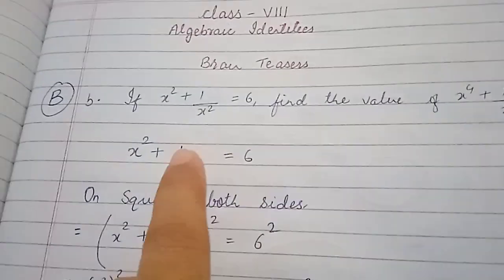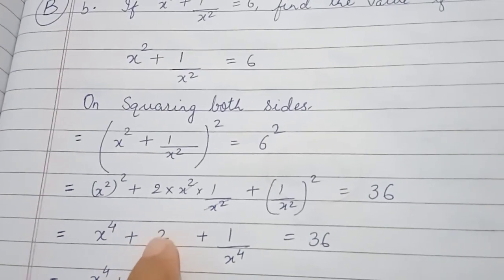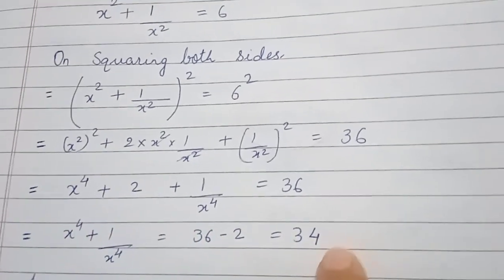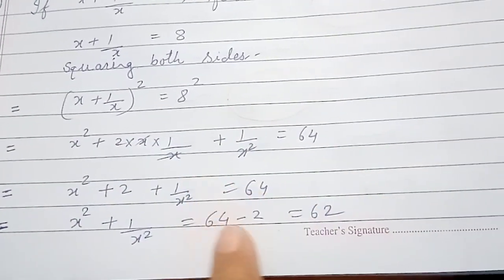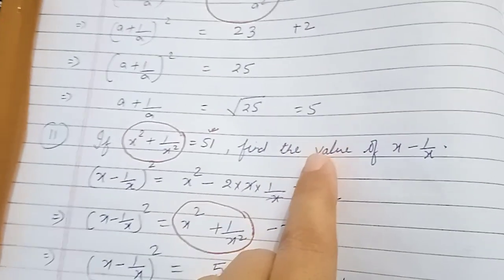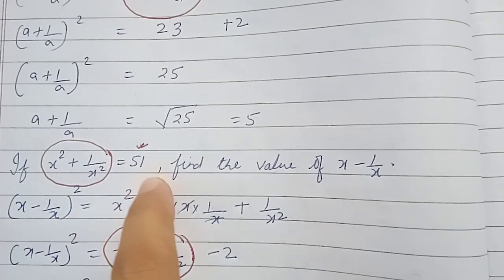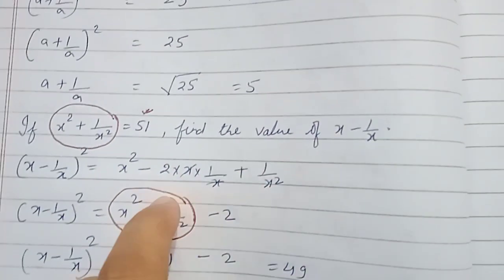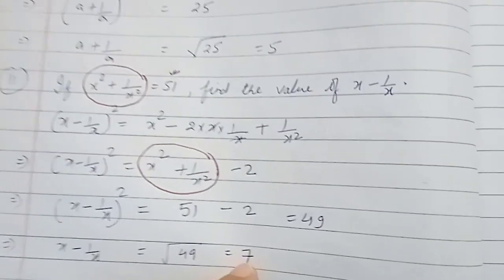Algebraic Identity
DAV BOARD QUESTION PAPER (sec-D)